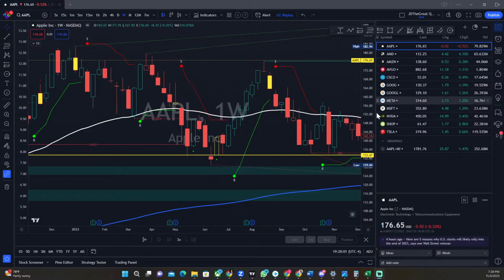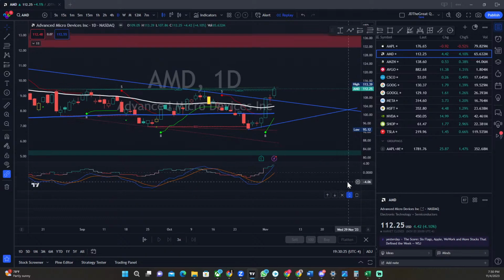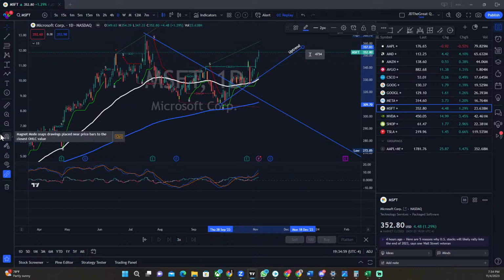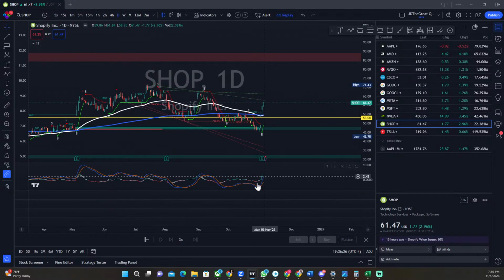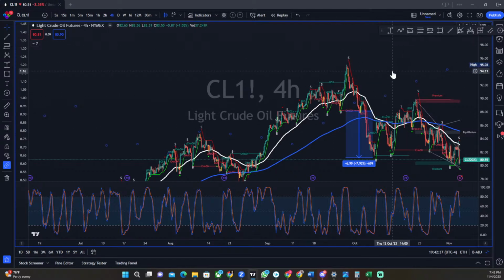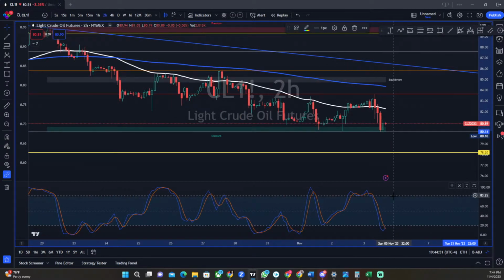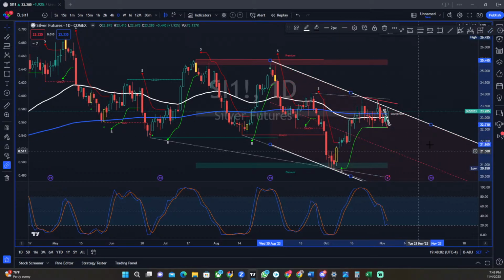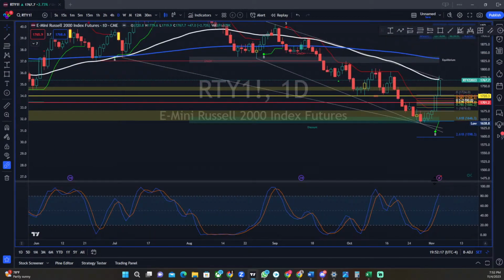Before You Take The Trade Analysis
"Before you take the trade analysis" is an essential guide for individuals entering the world of trading. This comprehensive analysis offers invaluable insights to help traders make informed decisions and avoid potential pitfalls.